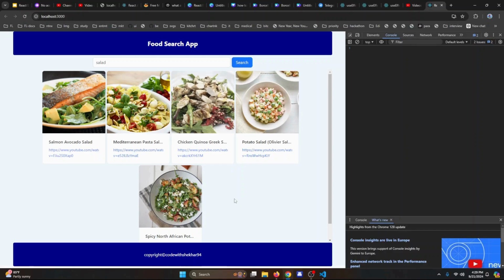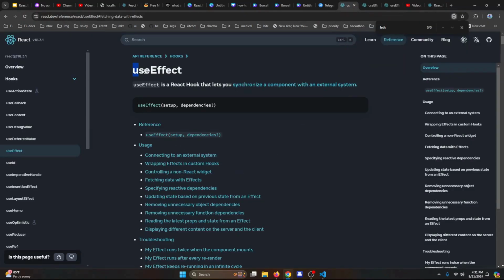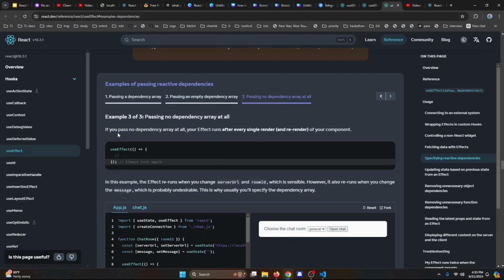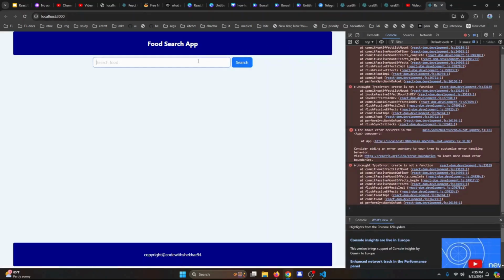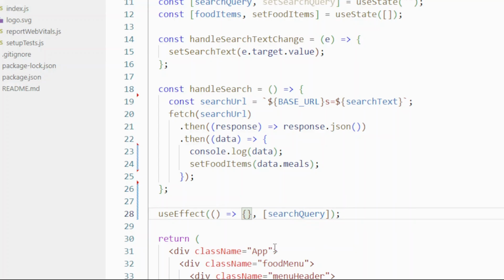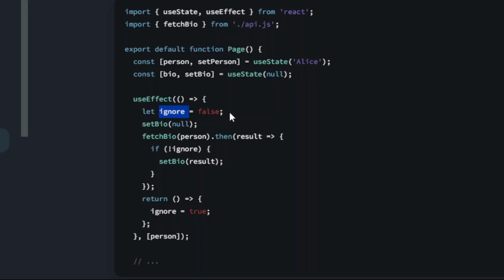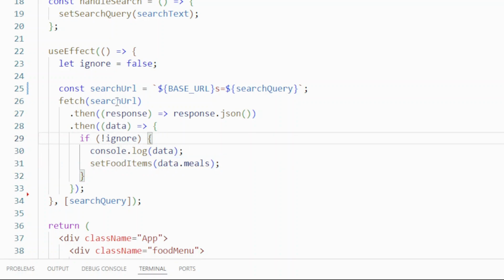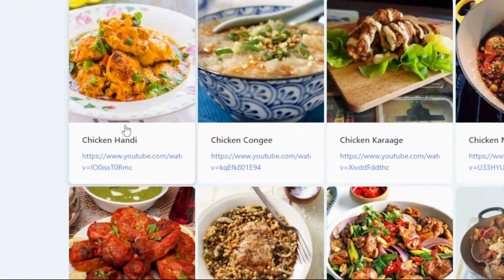How to move your data fetching logic into the useEffect hook?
📚 Understanding the useEffect Hook in React: A Comprehensive Guide!
In this video, we’ll dive deep into the useEffect hook in React, exploring its functionality and best practices for effective data fetching and UI updates. Whether you're a beginner or looking to refine your skills, this tutorial will equip you with essential knowledge to enhance your React applications.

What You’ll Learn:
What is the useEffect Hook?: An overview of the useEffect hook and its role in managing side effects in functional components.
Important Concepts Related to useEffect: Key concepts that every developer should understand when working with useEffect.
Behavior of useEffect:
- When you don’t pass any dependency array
- When you pass a dependency array with reactive variables
- When you pass an empty dependency array: Discover how this can run effects only once.
- Setup Function in useEffect: What it is and how to utilize it effectively.
- Running Cleanup Tasks: Learn how to implement cleanup functions.
- Avoiding Race Conditions: Tips on how to manage asynchronous operations within useEffect.

Using useEffect for Data Fetching: Practical examples of integrating APIs, including the Food Search API.
Refactoring Data Fetch Logic: How to move your data fetching logic into the useEffect hook for cleaner code.
Displaying Food Search Results: Implementing a user-friendly UI for showing search results.

Why You Should Watch:
Hands-On Learning: This tutorial provides practical examples that you can implement directly in your projects.
Enhance Your Skills: Mastering the useEffect hook will significantly improve your React development capabilities.

Become a member of an engaged community of serious learners: Join Our Telegram Group